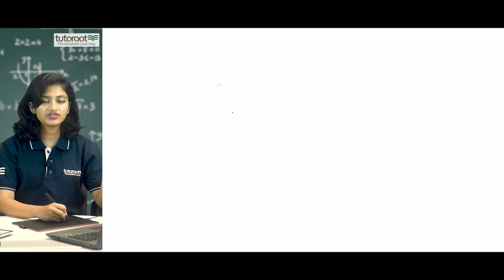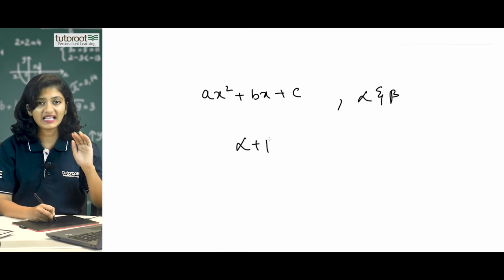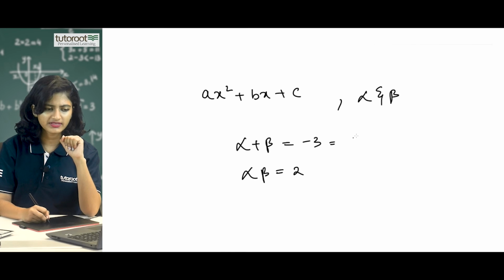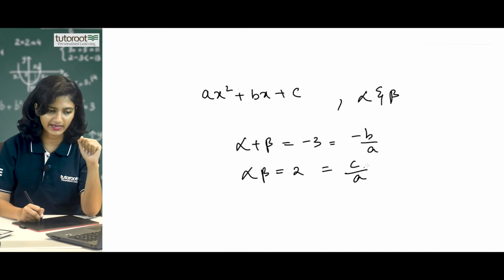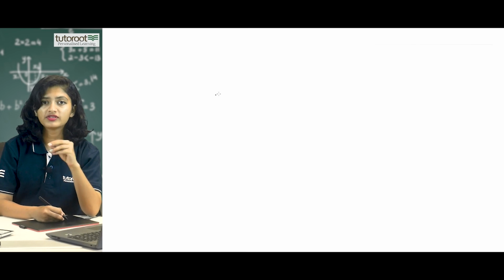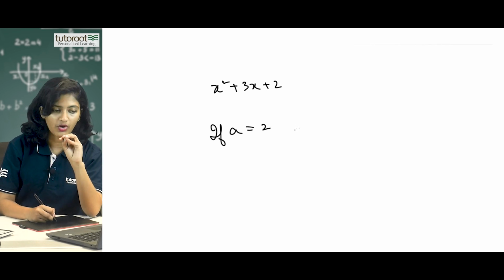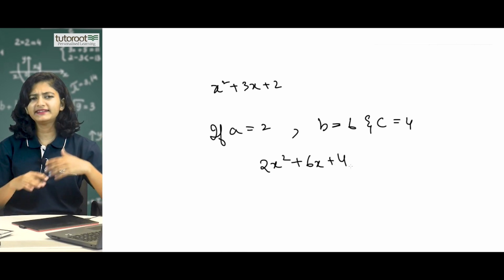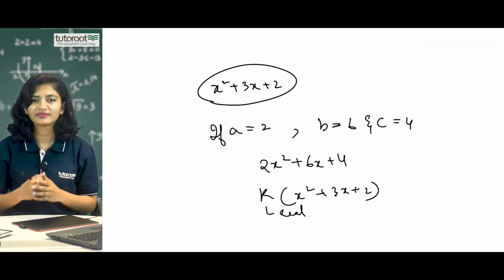Polynomials - Part 4 | Relation Between Zeroes and Coefficients - Examples | Grade 10 Maths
Welcome to Part 4 of our Polynomials series! 🚀 In this video, we tackle more challenging examples related to the relation between zeroes and coefficients of a polynomial. These in-depth examples will enhance your analytical skills and help you gain a deeper understanding of this key mathematical concept.Whether you're preparing for your Grade 10 CBSE exams or simply looking to sharpen your maths skills, this video is perfect for you. Watch now and unlock the secrets of polynomials! 🧮✨